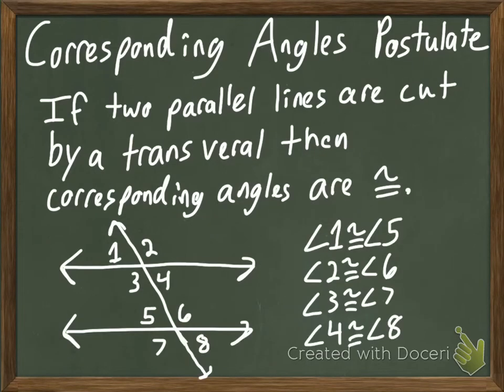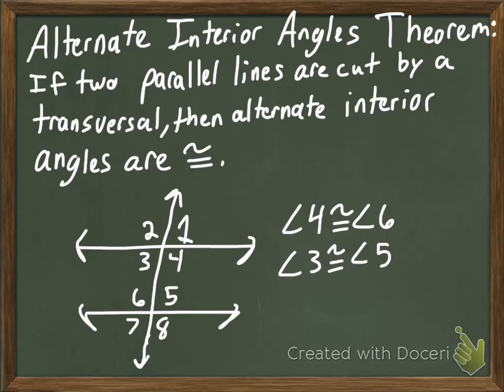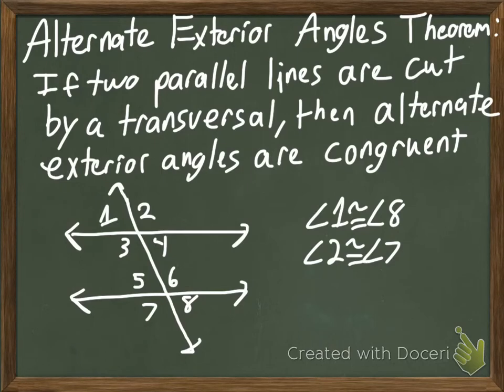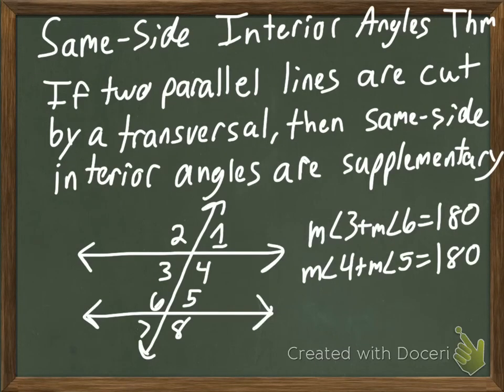Theorems about Parallel Lines